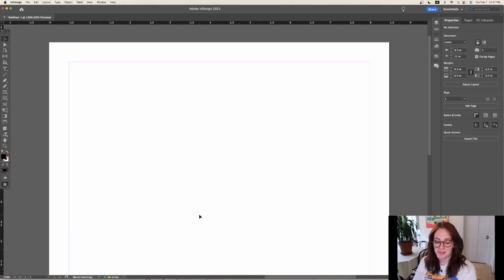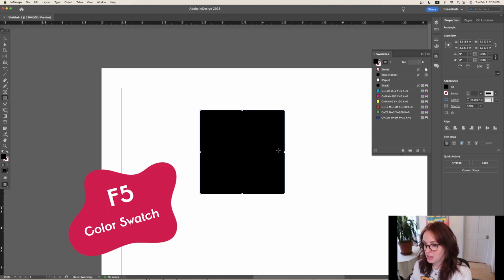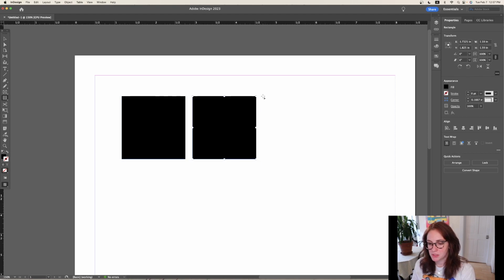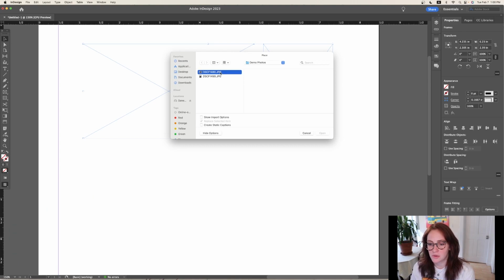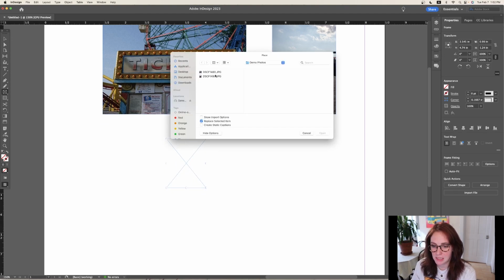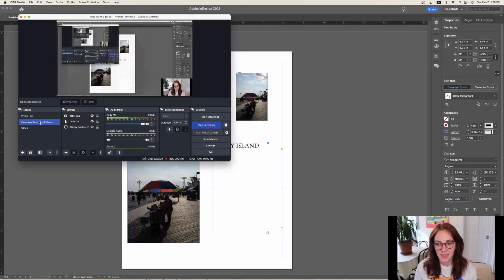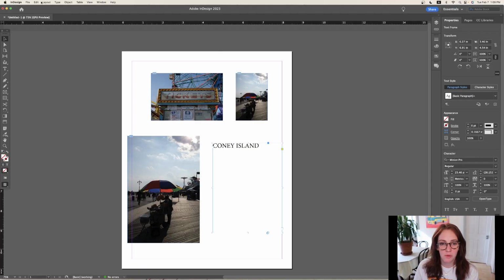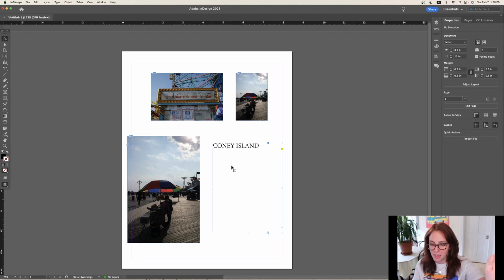InDesign Keyboard Shortcuts (And customizing your own!)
InDesign keyboard shortcuts are essential to streamline your process and work (so much) faster. I'm here to share with you my most used ones, AND how to customize your keyboard shortcuts.

0:00 - Intro
0:18 - 15+ Useful existing keyboard shortcuts
6:06 - Creating custom keyboard shortcuts